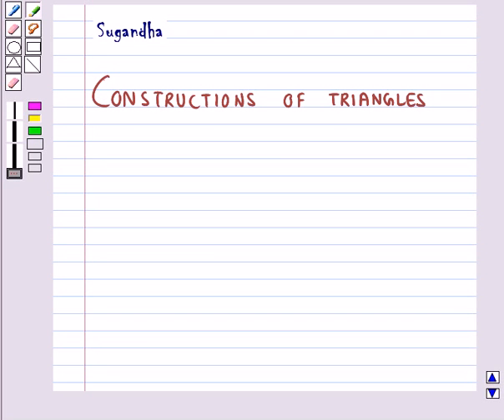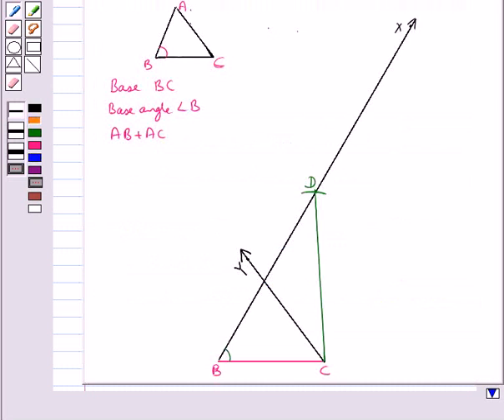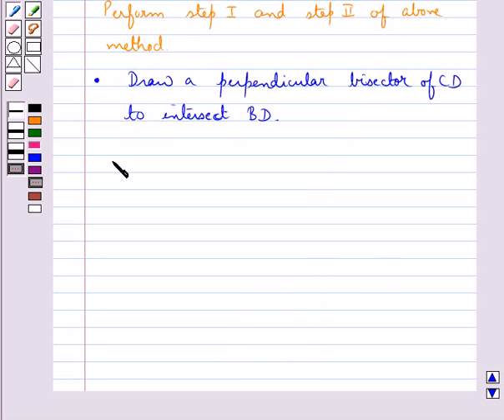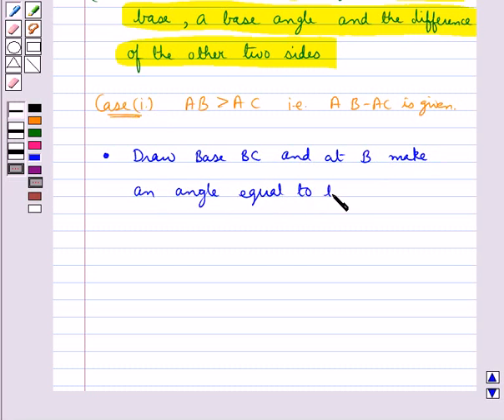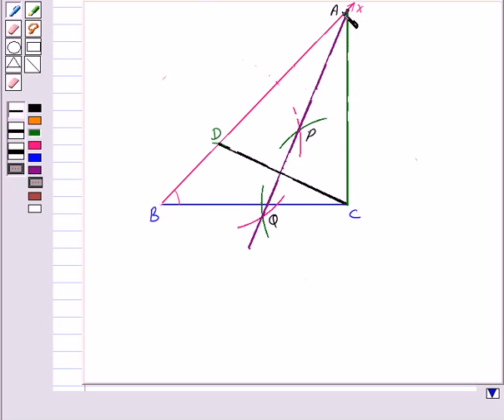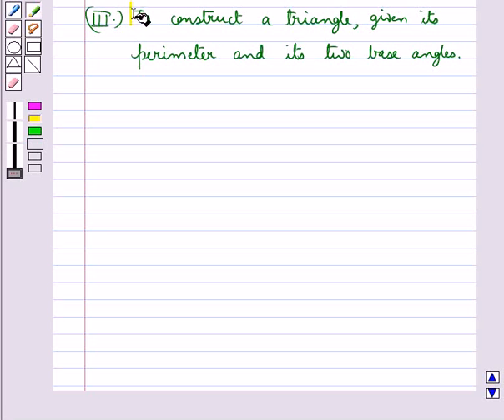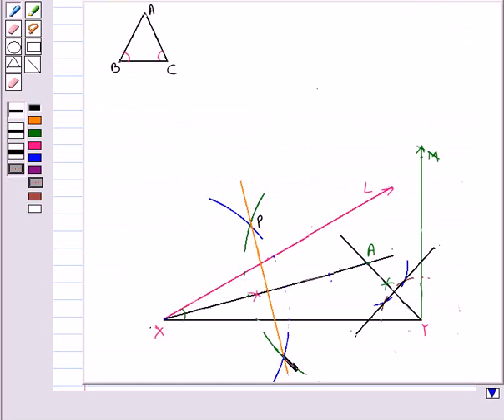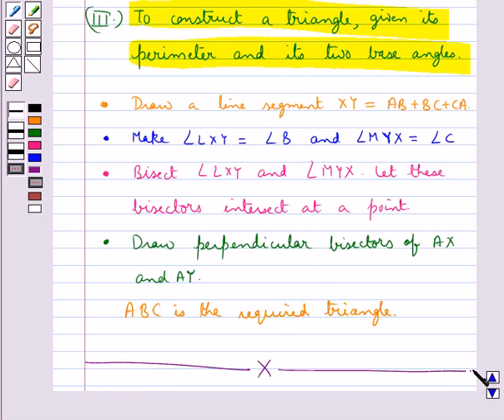Maths IX NCERT 2007 11 KC2